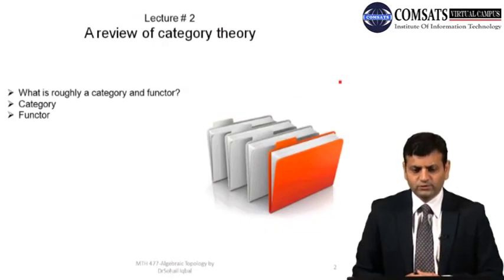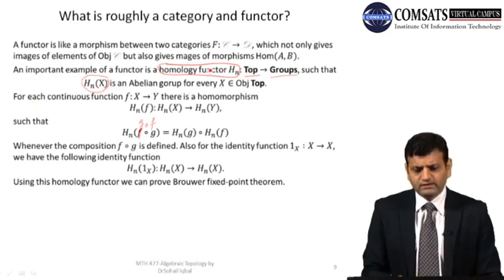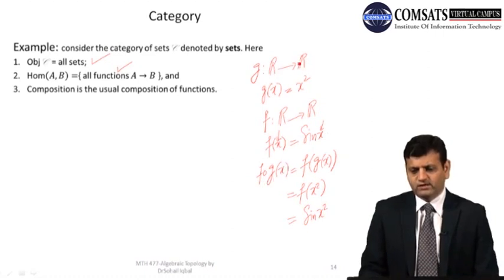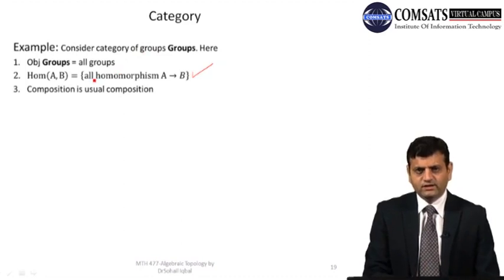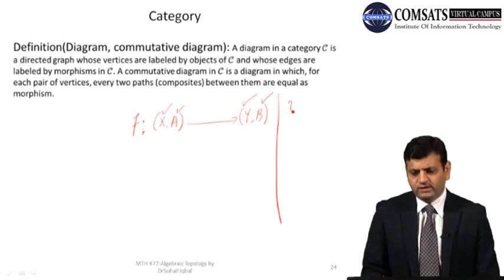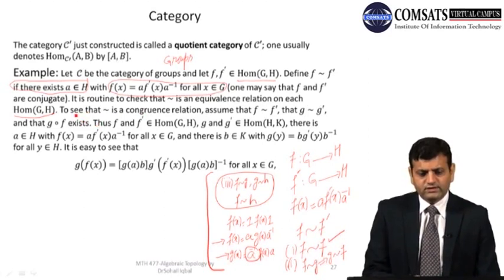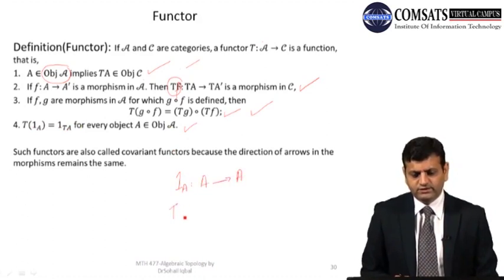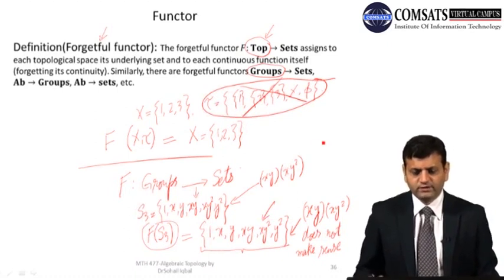Algebraic Topology Urdu Hindi MTH477 LECTURE 02